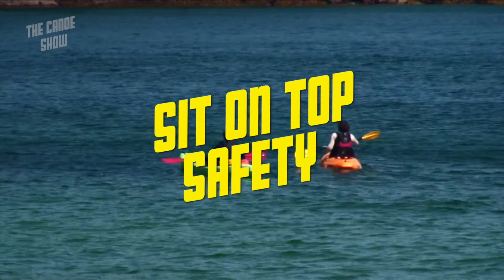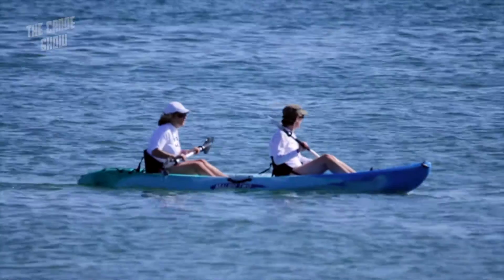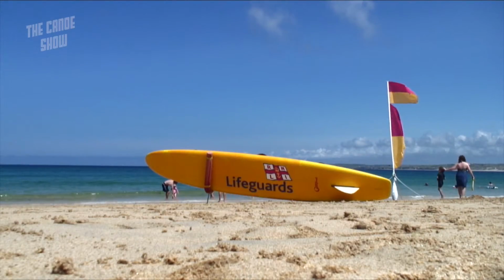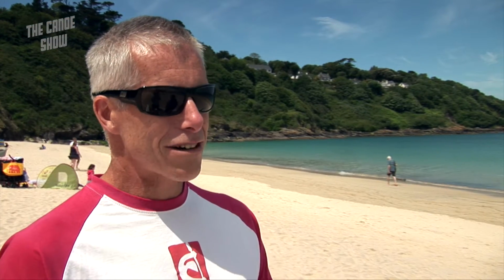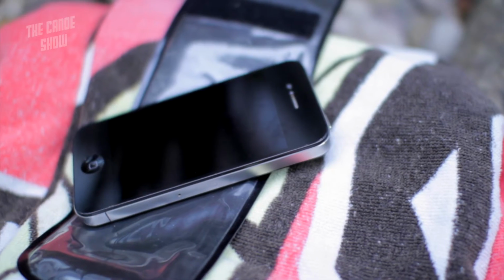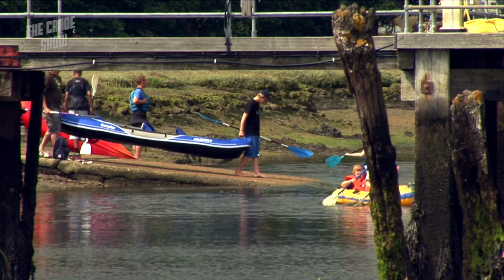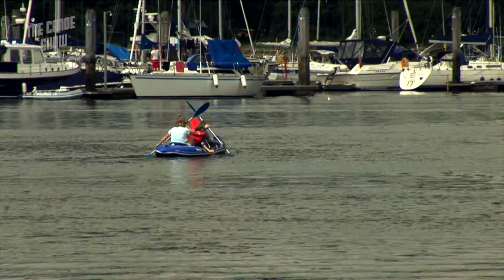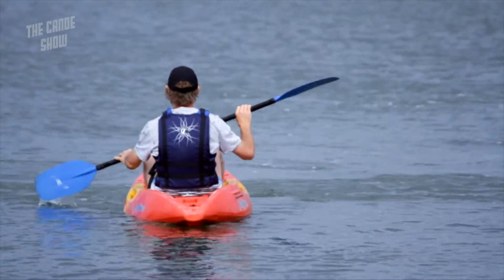TCS 4 - Sit on top Safety